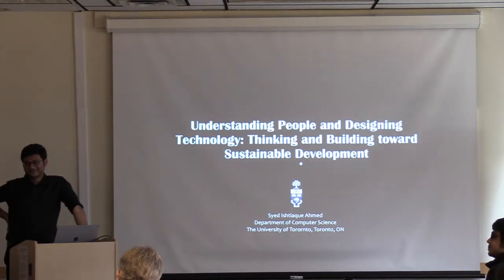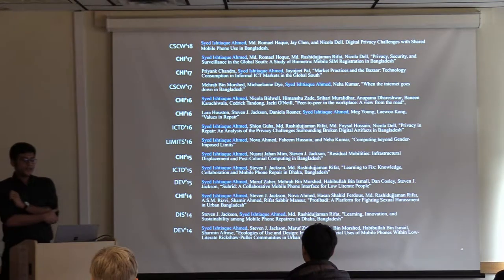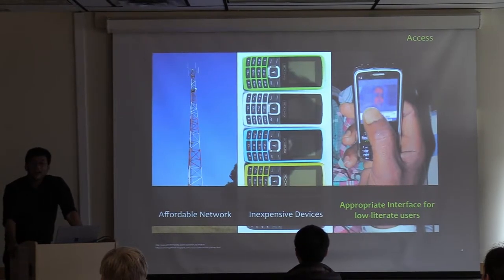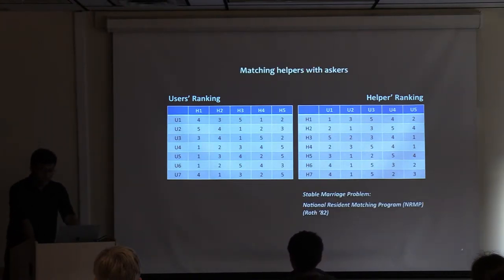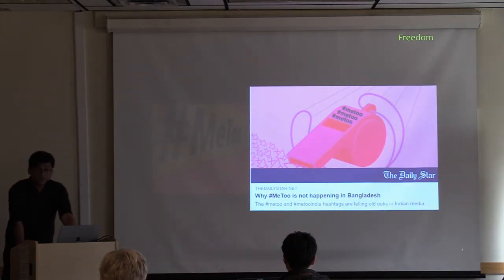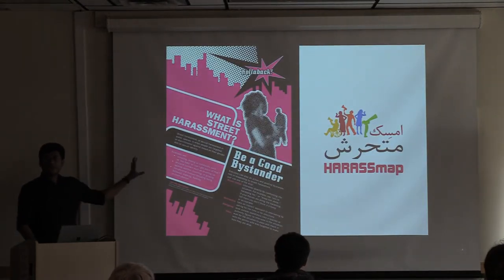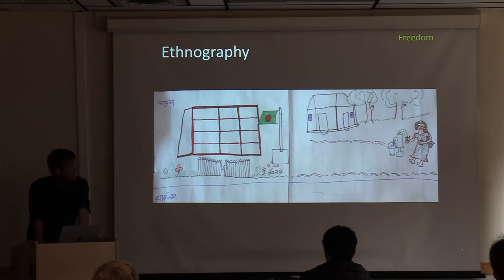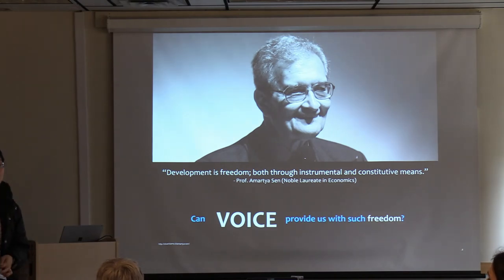Syed Ahmed: Understanding People and Designing Technology for Sustainable Development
In this talk, I will describe my general research approach that combines ethnography and design. I will focus on two projects to explain how understanding the communities through a deep ethnography can result in effective technologies. The first is “Suhrid”, an accessible mobile phone interface for a low-literate rickshaw driver community.  The second is “Protibadi”, a mobile phone application for women to combat public sexual harassment. Both projects will demonstrate a set of ethnographic tools and techniques for understanding different economic, social, and cultural values of a community and how those can play a crucial role in designing novel technologies.

In addition, I will briefly discuss my ongoing work on privacy right, refugee problem, technology repair, and e-waste to show how ethnographic studies have opened up novel spaces for design and other creative interactions mediated by computing technologies. Through these projects, I will also explain how “voice”, which I defined by better access, visibility, and freedom, can empower marginalized communities combat the problem of exclusion, and contribute towards sustainable development.